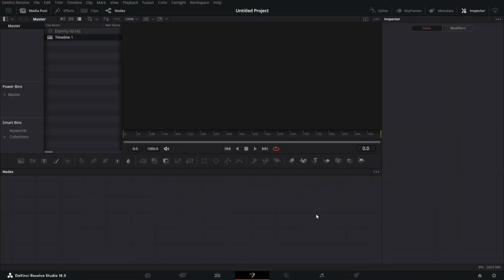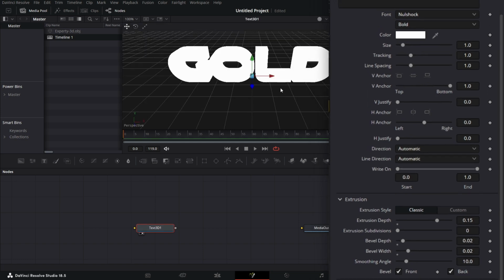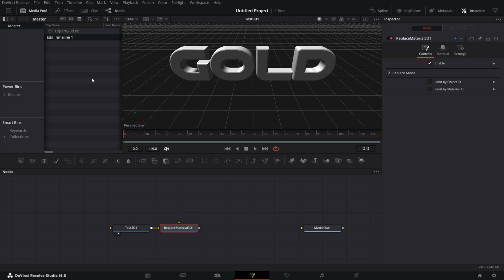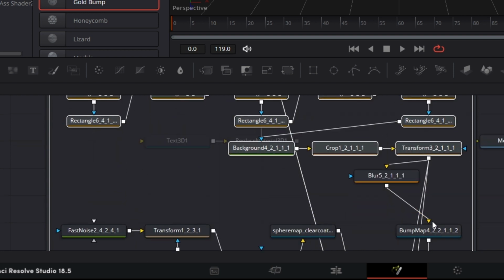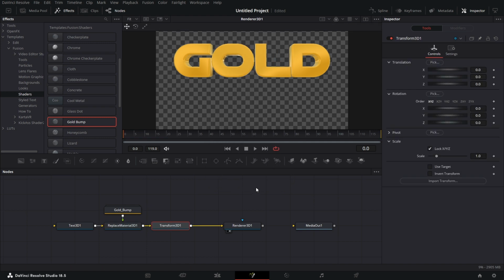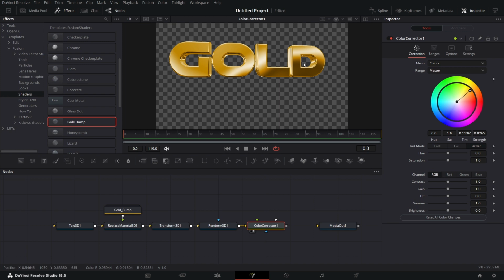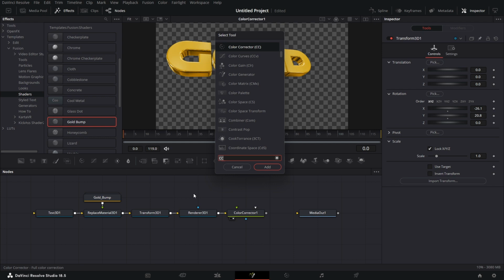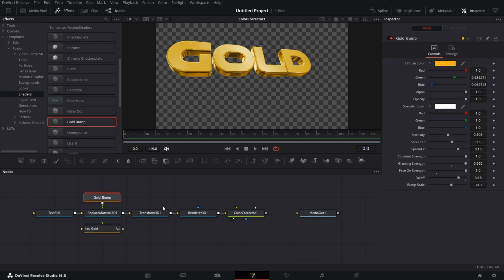Golden Elegance: Create Stunning Gold Textures in DaVinci Resolve | Fusion Tutorial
Add opulence to your designs with the irresistible allure of gold using two simple yet powerful techniques. 🔥

In this hands-on tutorial, we'll do a step by step run-through as we unveil the secrets behind creating stunning gold textures that will make your projects shine - pun intended 😊. W

🎥 What You'll Learn:

    Technique #1: Internal and very easy gold textures
    Technique #2: We use a Reactor plugin
    Pro Tips: I will also guide you through making it look a little more interesting

Enjoy guys and make some gold!

Pay anything you want for any of my free tools